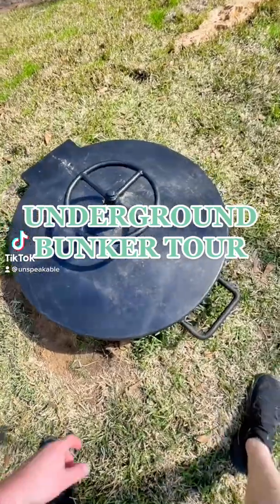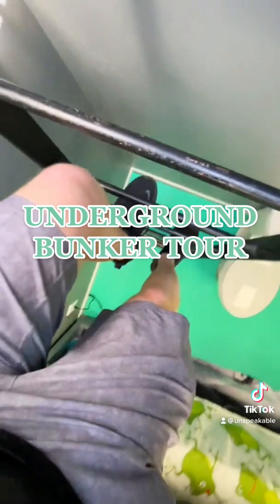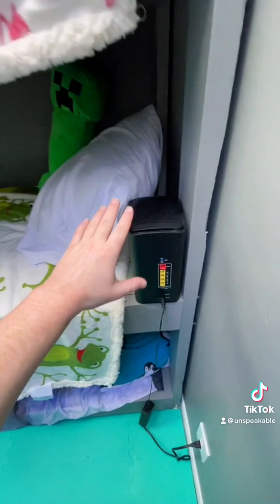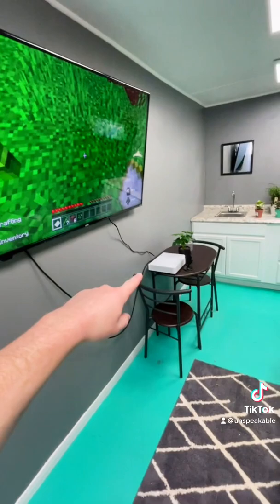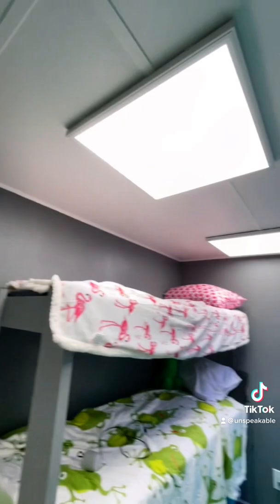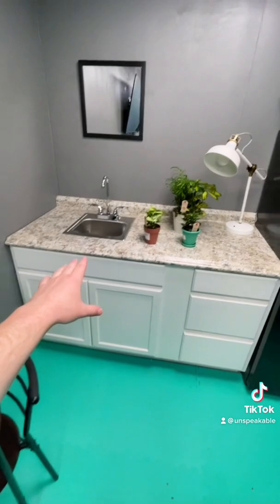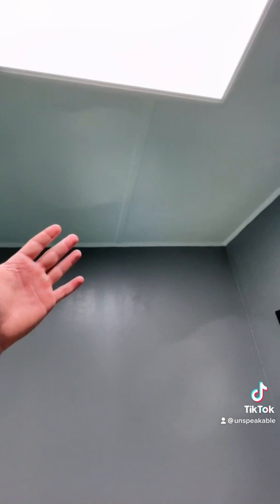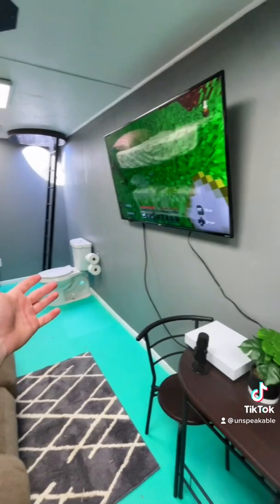Underground Bunker Tour!!!